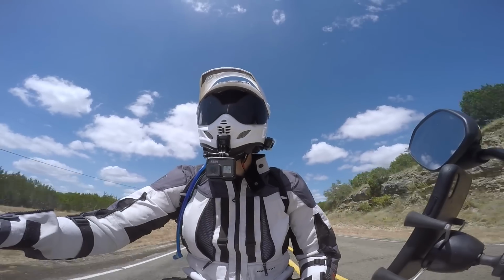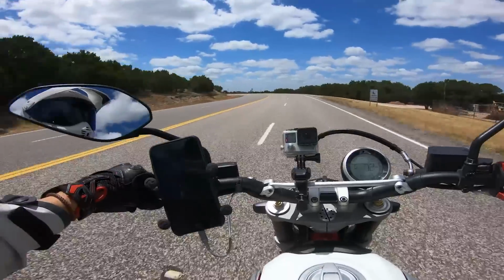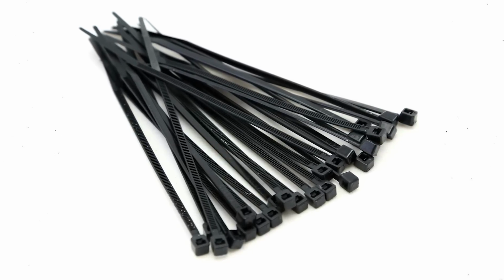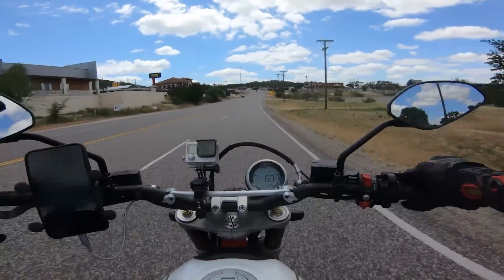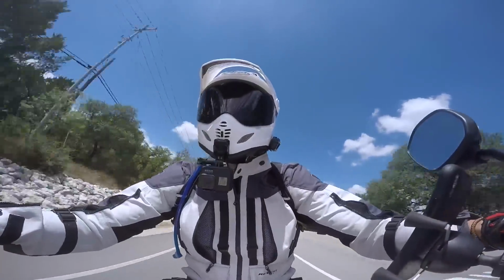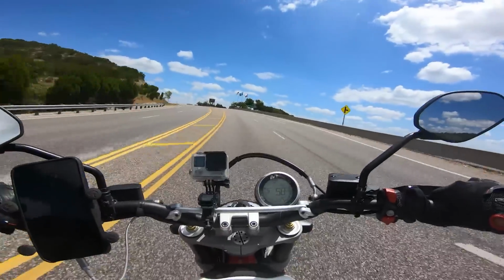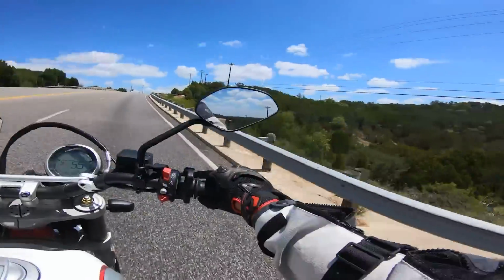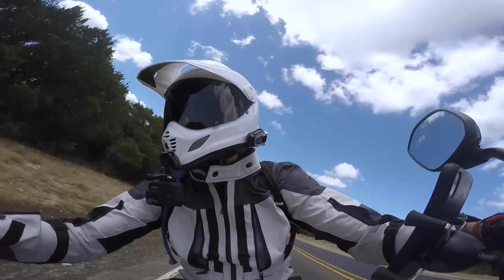9 ESSENTIAL Beginner Rider Accessories